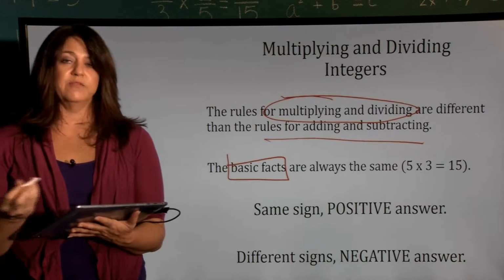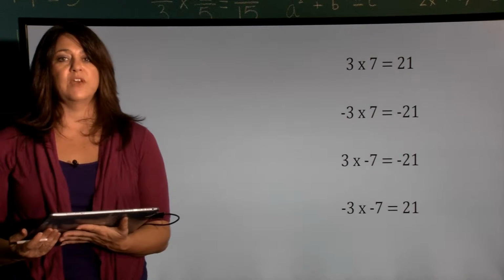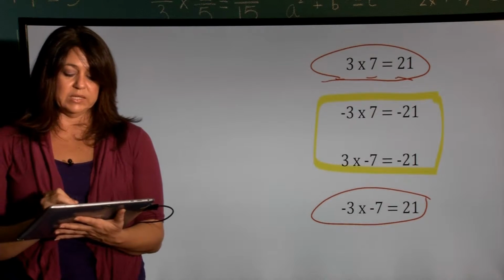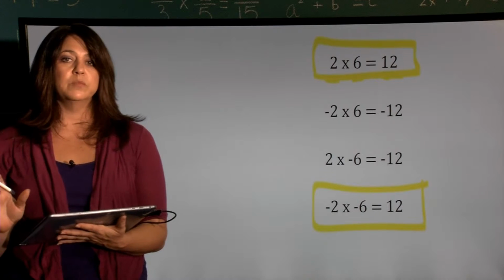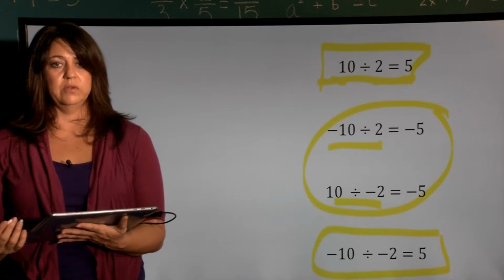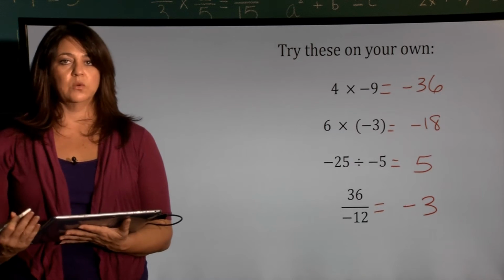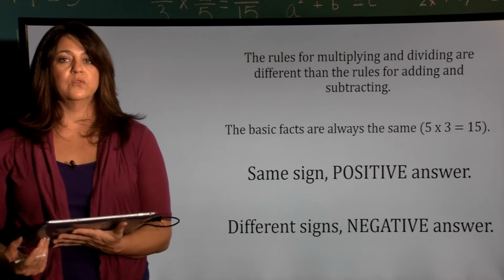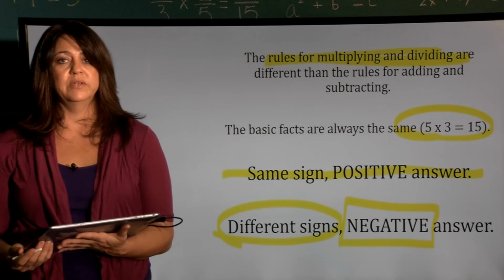Multiplying and Dividing Integers